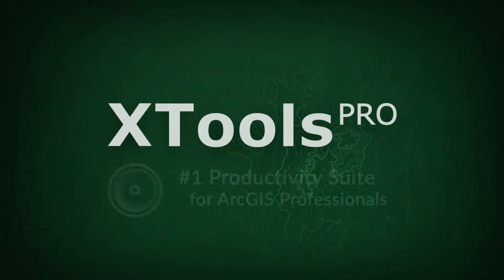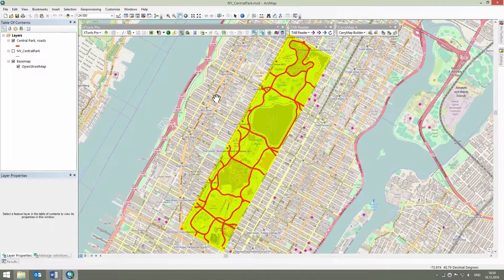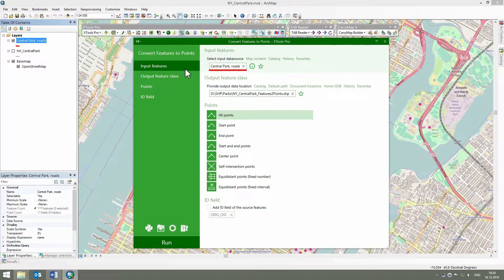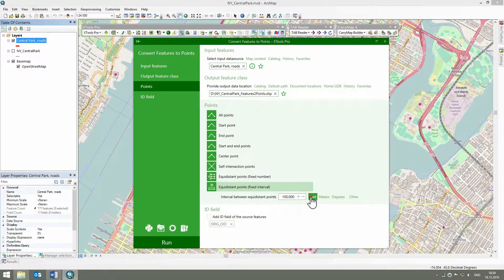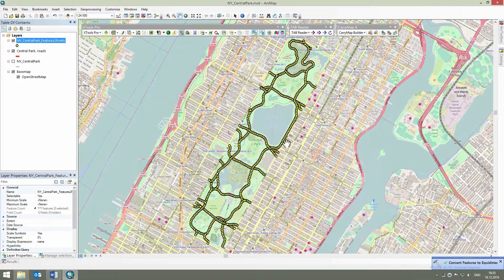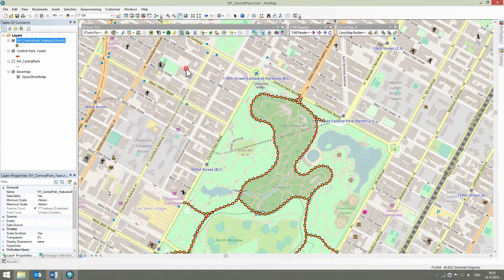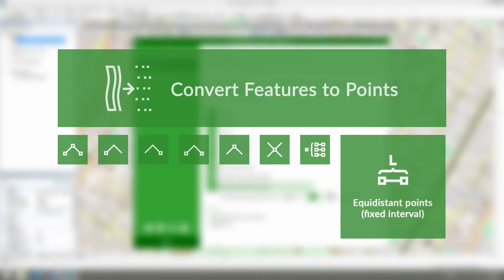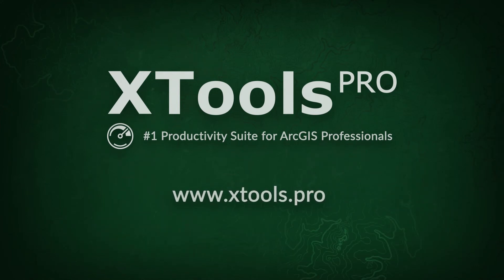Convert Features to Points tool tutorial | XTools Pro, extension for ArcGIS Desktop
In this video you will see a practical example of using the XTools Pro's “Convert Features to Points” tool. XTools Pro provides more than 80 vector spatial analysis, shape conversion and table management tools and features for fast and effective work in ArcGIS Desktop.

Full transcript:

XTools Pro is one of the most popular extensions for ArcGIS for Desktop end users.

In this video, we will demonstrate a practical example of using the XTools Pro "Convert Features to Points" tool.

The tool allows converting polygon and polyline features to various points. Let’s see how it can be used to plan lamp posts and lights locations in the Central Park in New York city.

Say, we are designing the new lights scheme and for the beginning we want to put lights 100 feet away from each other along drives and walkways.

First, we select a layer with drives and walkways in the table of contents and run the Convert Features to Points tool from the XTools Pro toolbar.

When the tool dialog opens, we can see the input features have already been selected.

We will use the map document location as the output points location. The output dataset name is generated automatically by default.

As we need to create points with a specified interval spread evenly along selected polylines, we select the Equidistant points (fixed interval) option and enter the 100 feet interval value.

We also need the output points to keep the IDs of the input polylines. For that, we select to add ID field of the source features. The default ID field name can be modified if required.

Now everything is set up and we can run the conversion process.

Required lamp post points have been created. We can zoom closer to the points to review the result.

Obviously, the final scheme of planned lamp posts and lights needs to be amended according to the particular local conditions and security reasons but the obtained result can be used to estimate the approximate lamp posts number and locations.

The demonstrated use case represents only a certain part of the tool functionality. Briefly here are the rest of the options.

You can use the Convert Features to Points to create:
— Points from all nodes and vertices of the input features.
— Only start points.
— Only end points.
— Both start and end points.
— Central points.
— Self-intersection points.
— Fixed number of equidistant points.
— Equidistant points with fixed interval between points.

Thus, the XTools Pro Convert Features to Points tool can be effectively used to derive points from polygon and polyline features any of the above (mentioned) ways.

XTools Pro is the #1 Productivity Suite for ArcGIS Professionals.